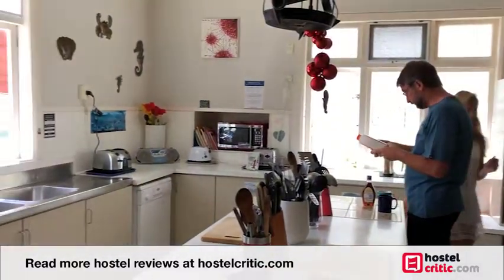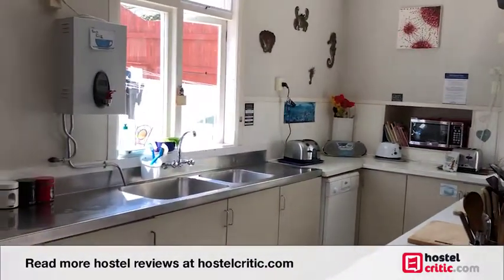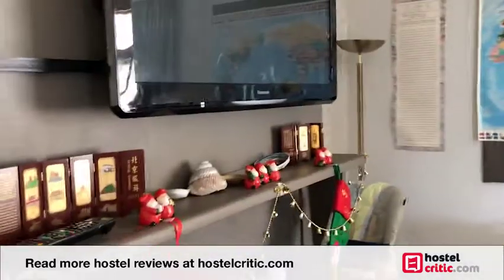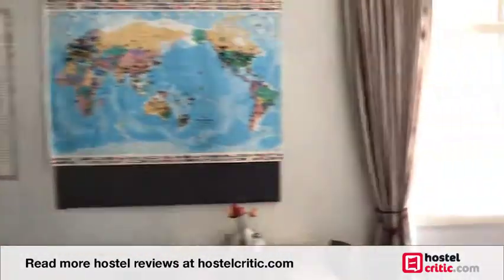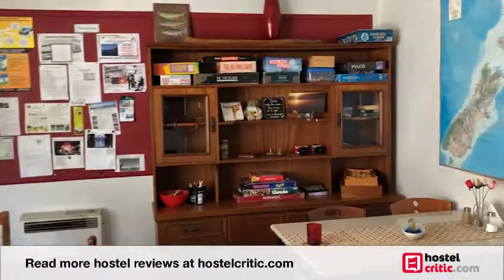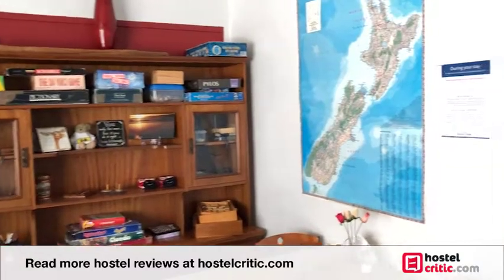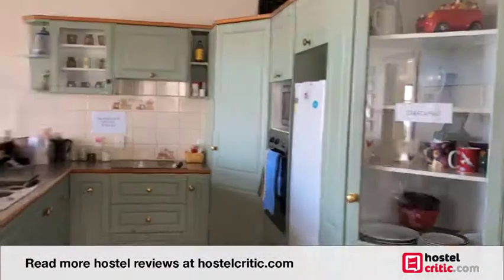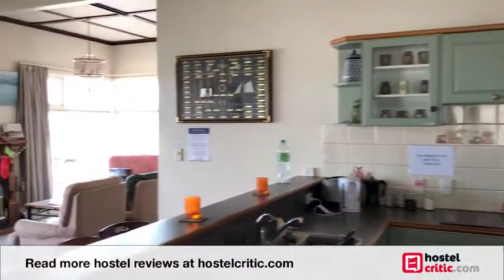Moana Lodge in Plimmerton, Wellington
Review of Moana Lodge backpackers hostel in Plimmerton near Wellington, New Zealand. Read our full review (and write your own) at hostelcritic.com.